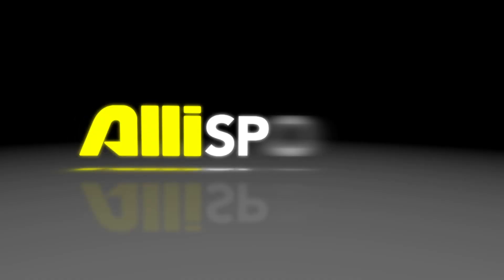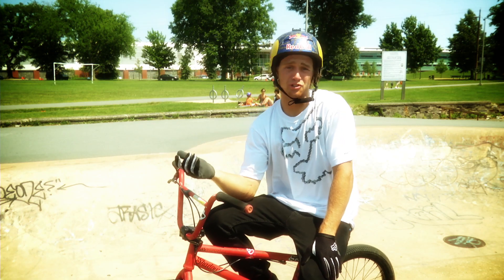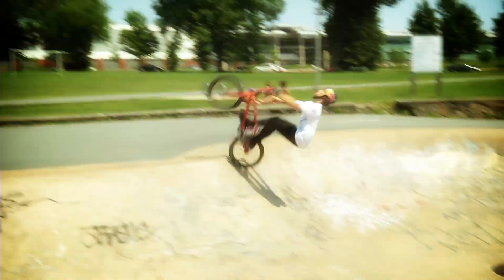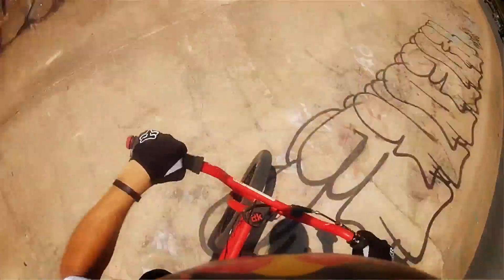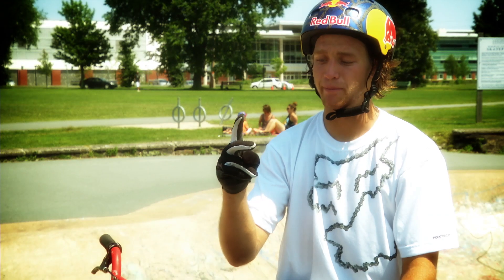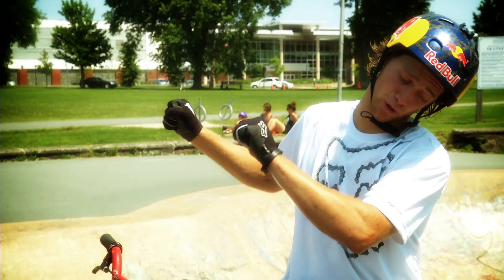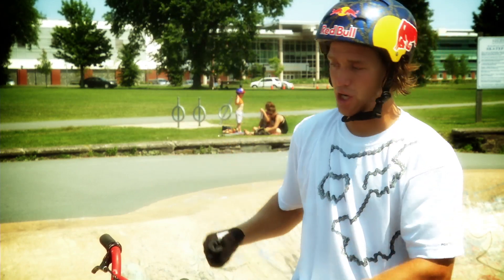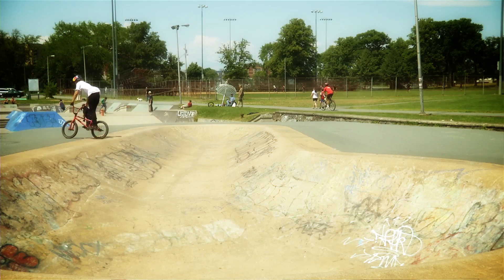How To Backflip Over Hips, Drew Bezanson, Alli Sports BMX Step By Step Trick Tips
Drew Bezanson breaks down how to backflip a hip so you can take your BMX backflip flyouts to the next level. After you master the flyout flip, Drew says you have all the elements and when you take it to a hip the only thing that really changes is you line of sight. Unlike a regular backflip that leaves you looking at the sky for a second, the backflip on a hip allows you to look to your side and always spot your landing. Listen to Drew Bezanson break down the finer point to backflipping a hip in the Step By Step.